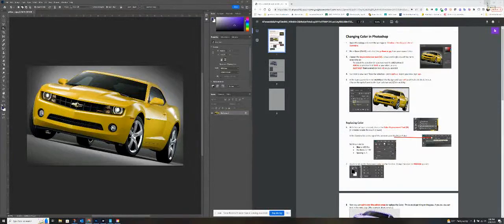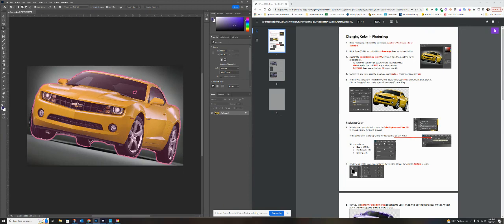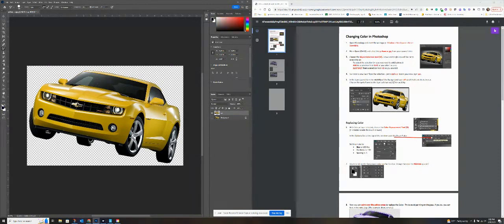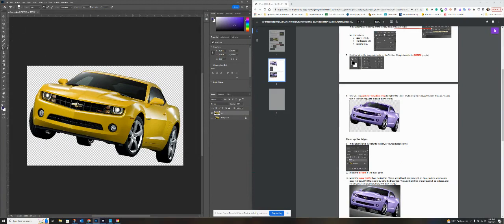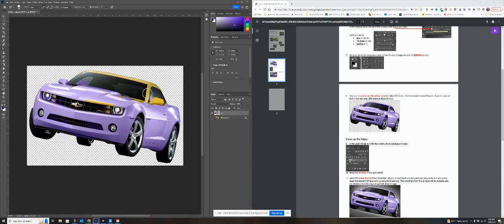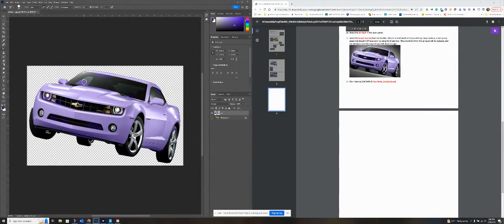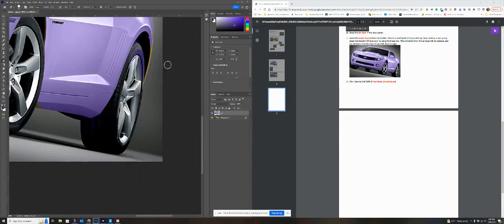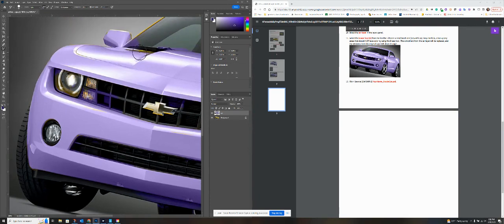Practicing the Color Replacement Tool In Photoshop